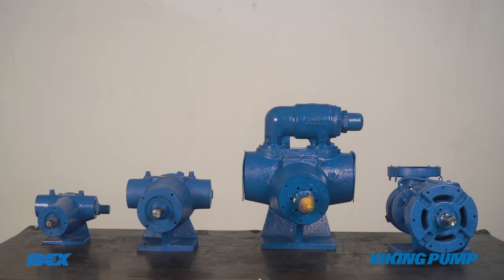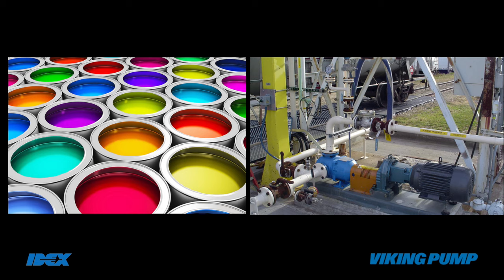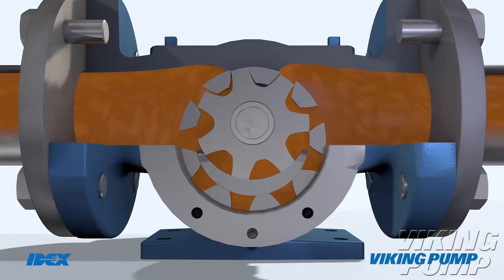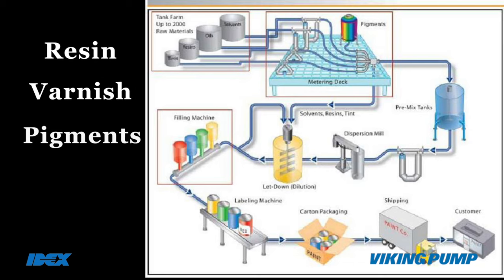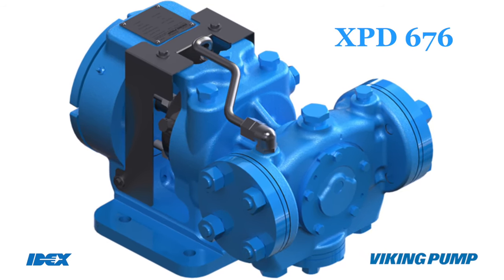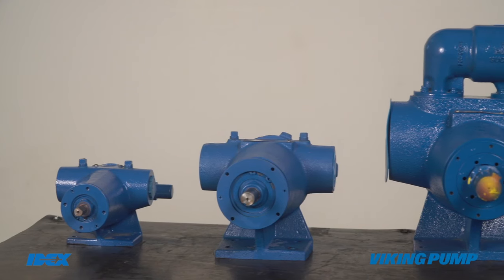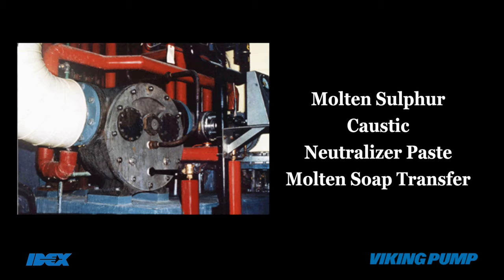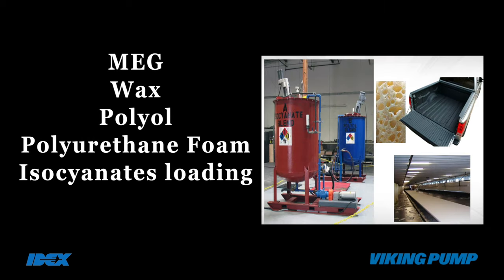Viking pump applications - pioneer in positive displacement pumping solutions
A Positive displacement pump comes into picture when a liquid is too viscous to be handled by a centrifugal pump. The capacity showcased by PD pumps is consistent since the output is dependent only on basic design of the pump and the speed of its driving mechanism. PD pumps have self-priming so they handle highly viscous liquids very well especially liquids with a certain volume of entrained air.

Introduction to Viking Brand :
Since 1911 Viking has been a pioneer in the positive displacement pump industry. High quality, fully tested pumps with strong foothold in respective applications has been a USP of Viking Pump over the years. Over 1400+ liquids can be pumped through Viking pumps. We have Over 245 authorized distributors in 68 countries to provide application support and service.

Applications :
Chemicals- Acids & Bases, Alcohol & Solvents, Soaps & Detergents
Polymers-Rubber & Plastic, Fibers & Resins, Polyurethanes
Fuels-Refined Fuels, Biofuels, Liquefied Fuels
Oils - Crude Oils, Lube Oils & Greases, Asphalt & Bitumen
Coatings & Sealants- Paints, Inks & Dyes, Adhesive, Caulks
Machinery- Fuels & Lube, Heat Transfer Liquids, Filtration
Personal Care- Lotions & Creams, Toothpaste, Hair & Skin Care
Foods- Sugars, Chocolate, Oil, Dairy, Meat